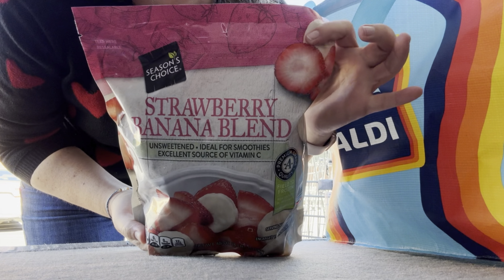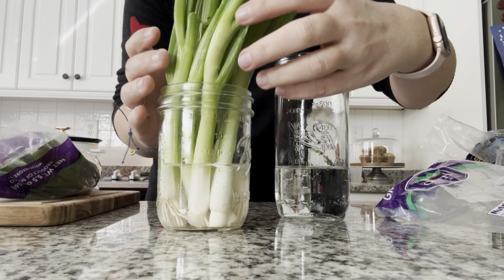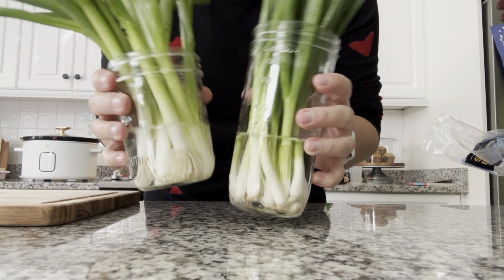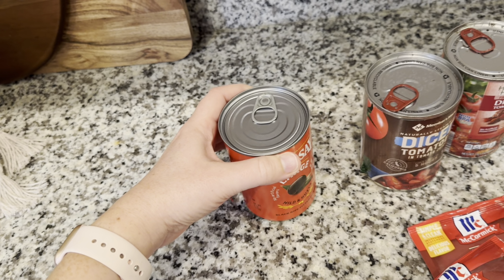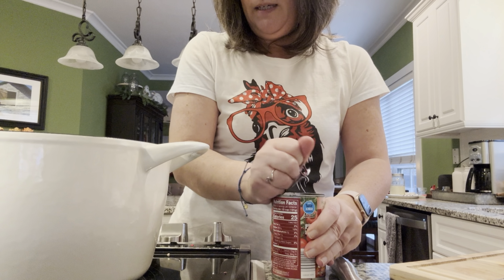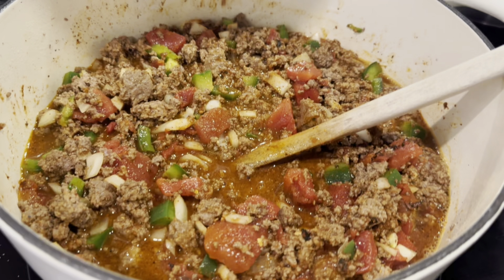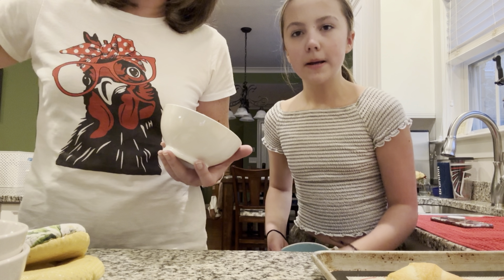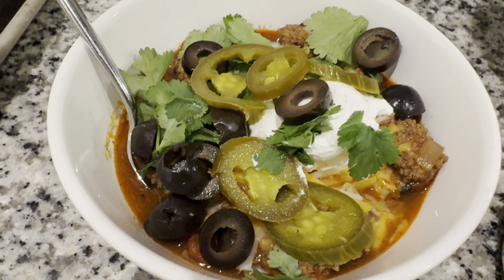Aldi GroceryHaul and Chili Recipe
Welcome to A Dash of Gratitude! Enjoy this little aldihaul and my simple chili recipe.

Thank you for being here, friend!
❤️Beth